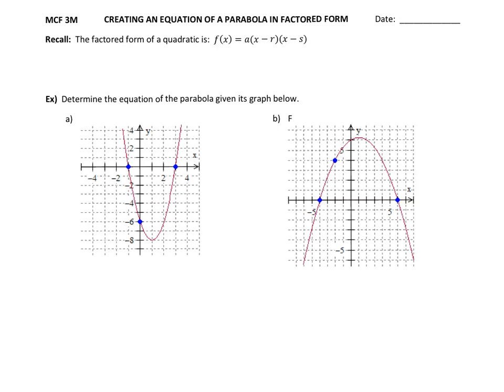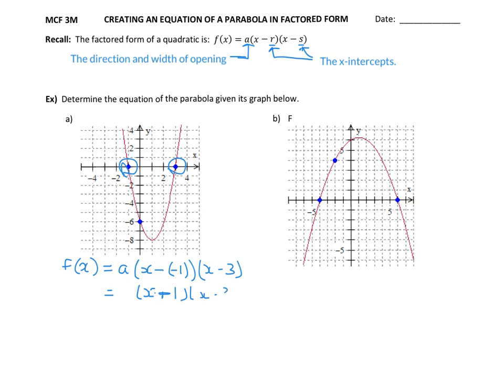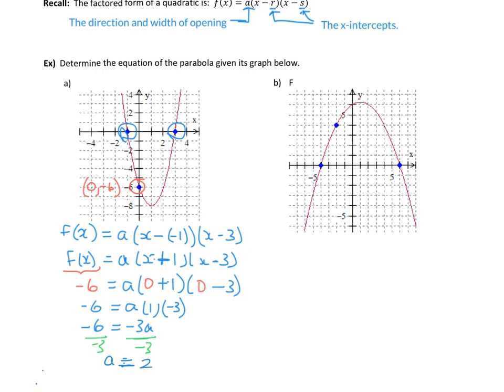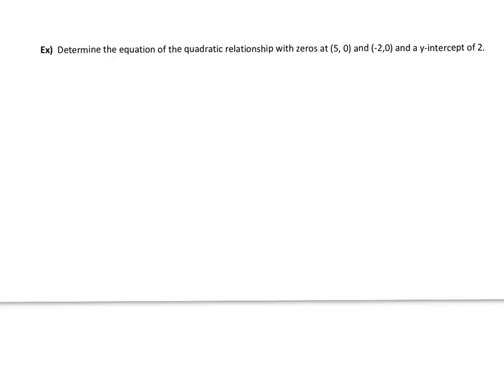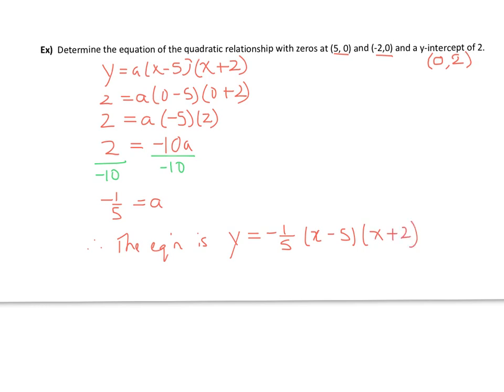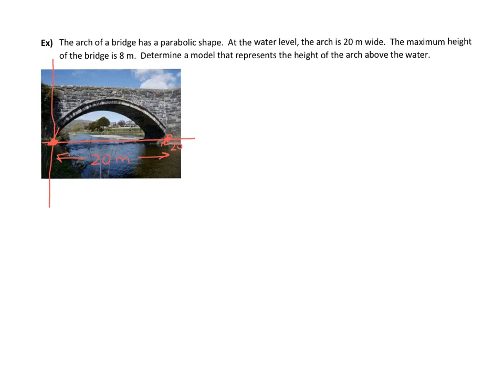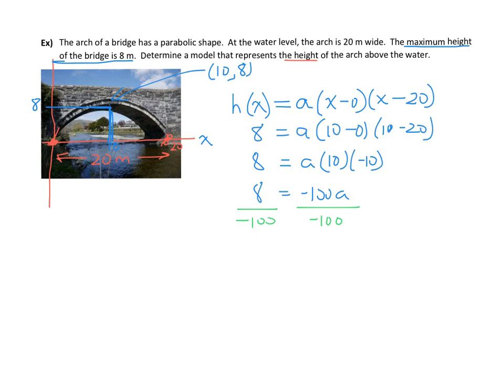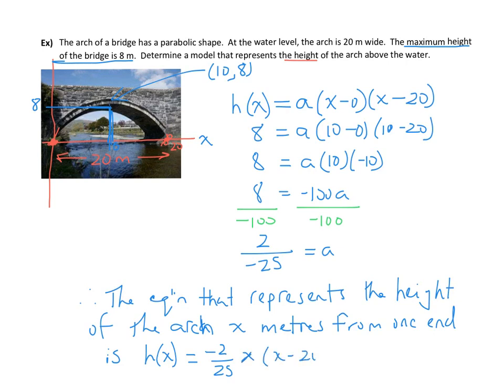3M Creating an Equation of a Parabola in Factored Form